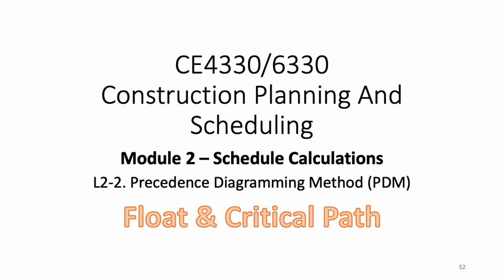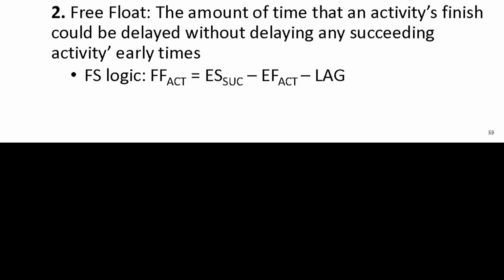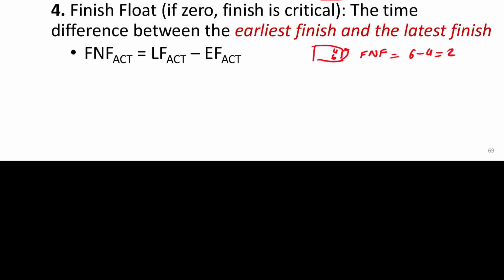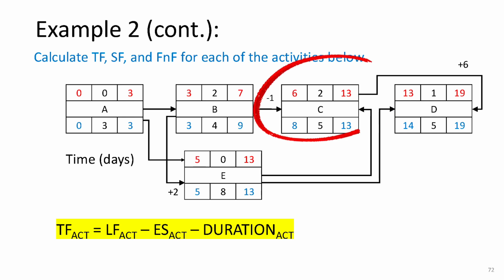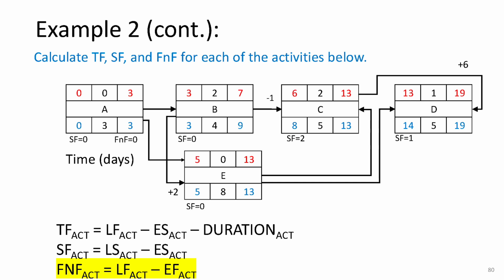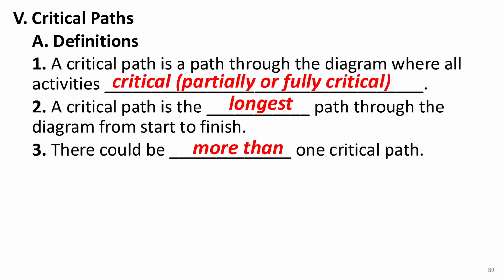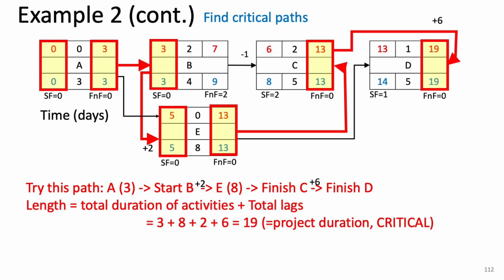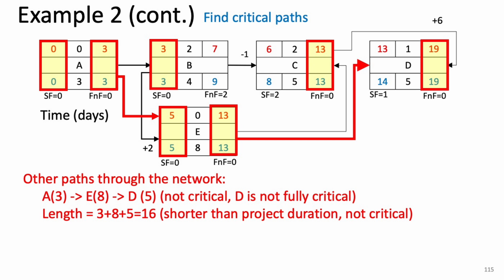V2.2d-Float and Critical Paths